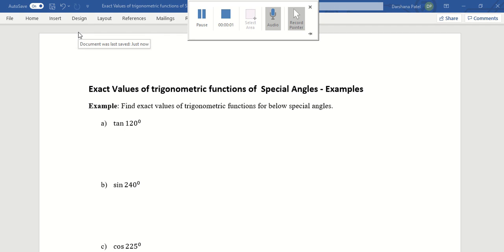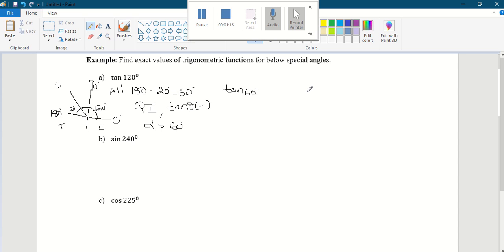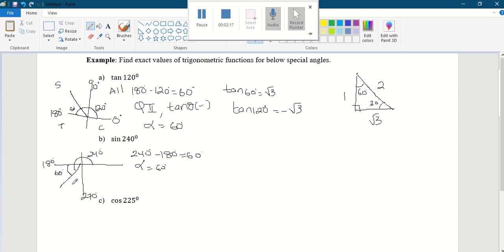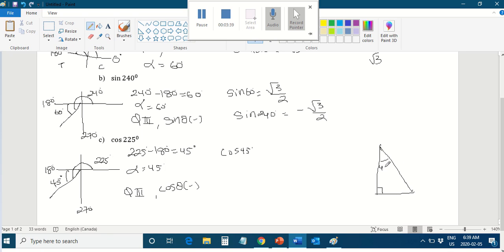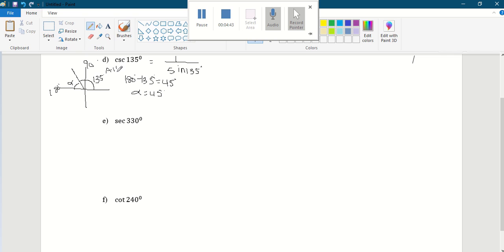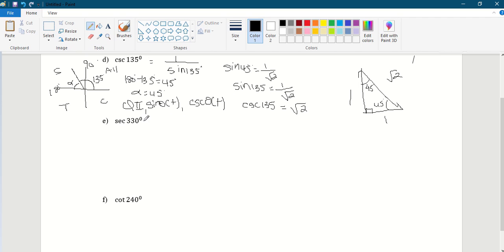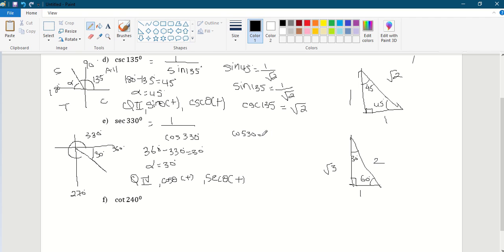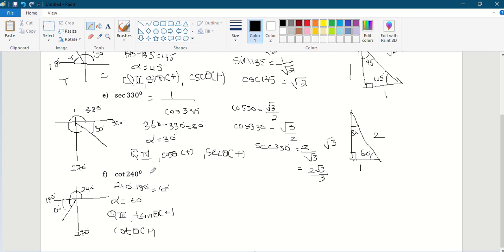MATH 001 Module 6 Exact Values of trigonometric functions of Special Angles Examples 5A